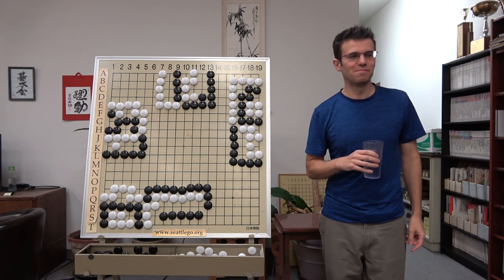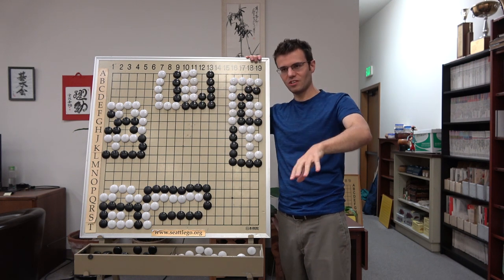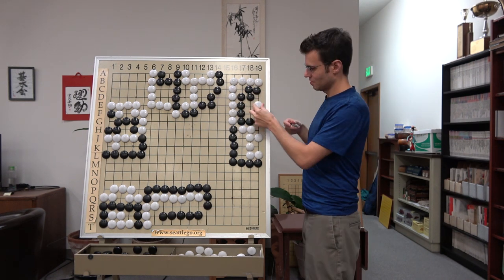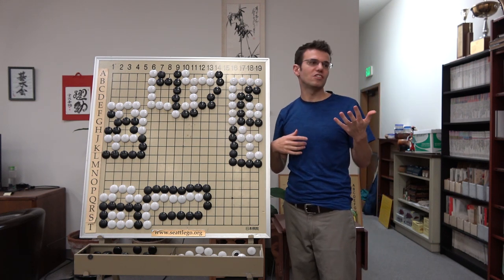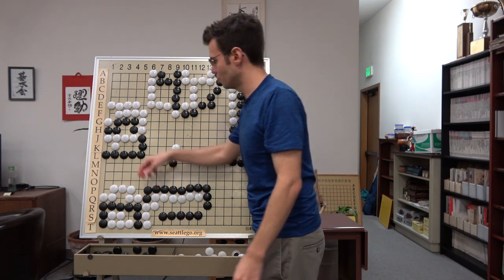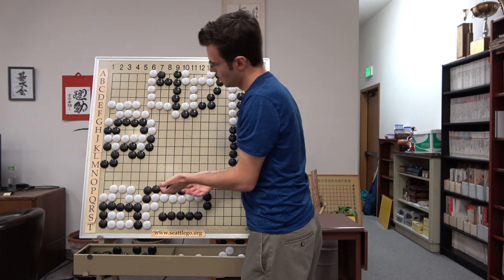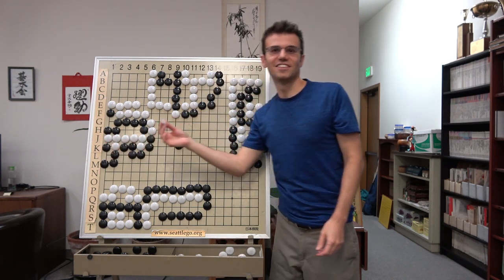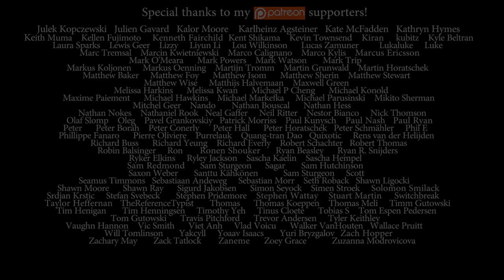Nick Sibicky Go Lecture #326 - Capturing Races